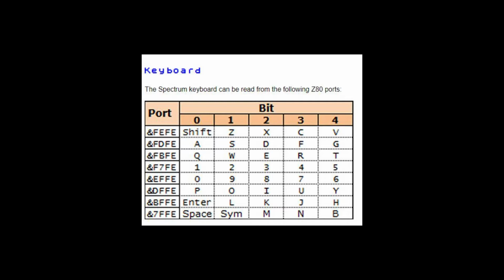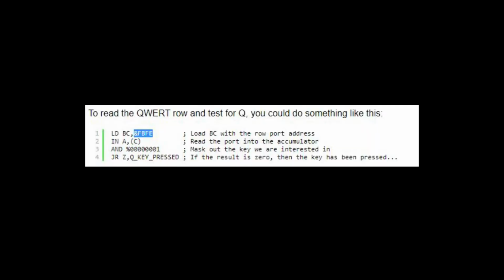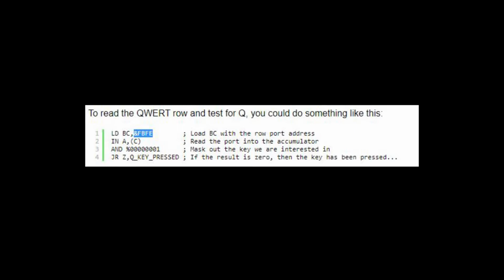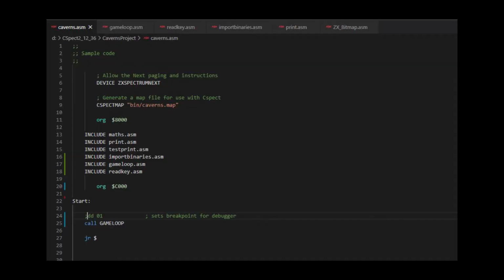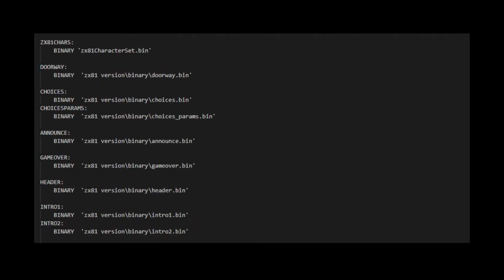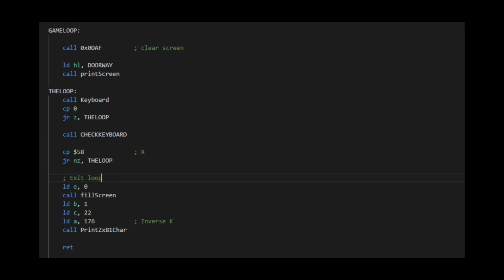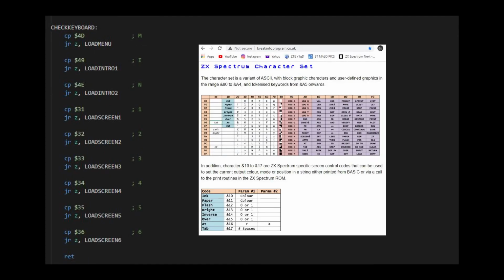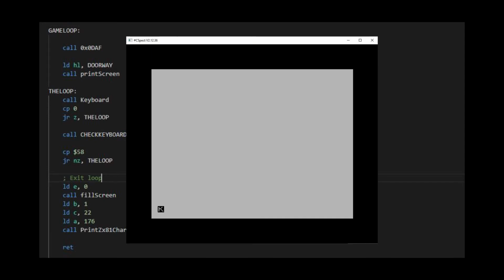Redeveloping Caverns ZX81 game using Z80 assembler : Game loop and simple input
Redeveloping Caverns on the Cspect Spectrum Next emulator